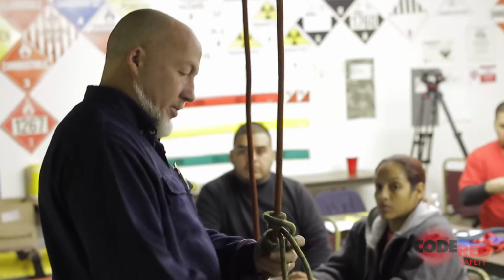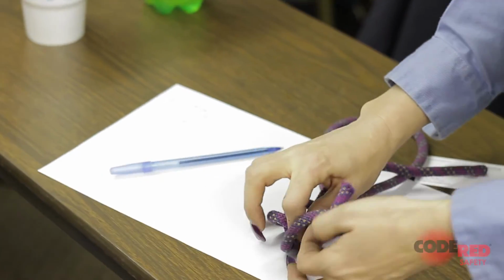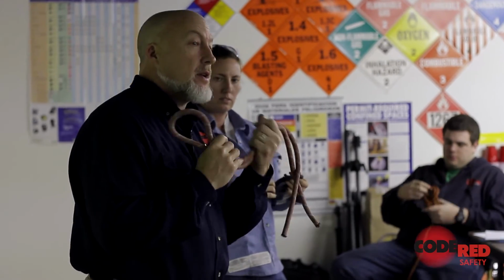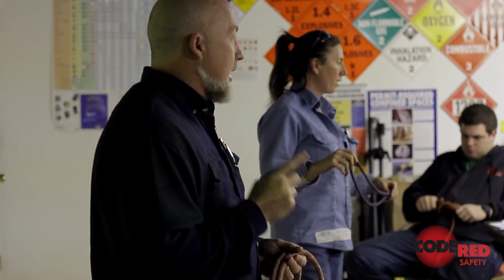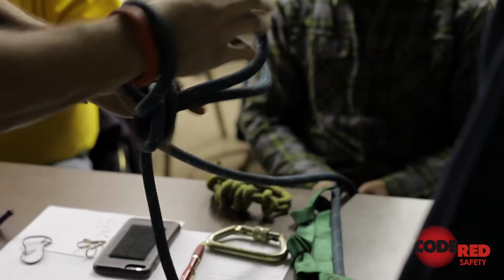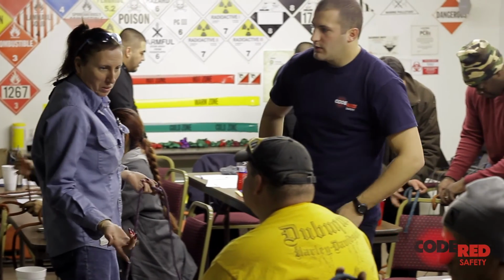Rope Rescue Basic Training Class | Code Red Safety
Code Red Safety provides a wide range of safety training classes and courses based on Safety and Rescue Services as well as the art form of Technical Rope Rescue. Code Red Safety provides and schedules classes for companies and individuals dedicated to learning the ability of saving lives.  People will learn the techniques involved in rope rescue revolving around ropes, pulleys, carabineers, baskets, and other safety equipment. These essential and yet basic rescue tools combined with the skill and knowledge of knot tying and mechanical advantages allow a professional safety rope rescue technician to scale or surmount almost any obstacle from a 1000 ft cliff or cave to a blast furnace in a steel mill. These students, at the end of the class, will have the basic knowledge to be able to see and plan escape routes in any situation and plan using the appropriate tools and packaging to not only extract a rescue victim, but be able to get them to medical services without causing any further harm and potentially saving lives. By signing up for this class, these students have taken the first steps into becoming potential heroes.